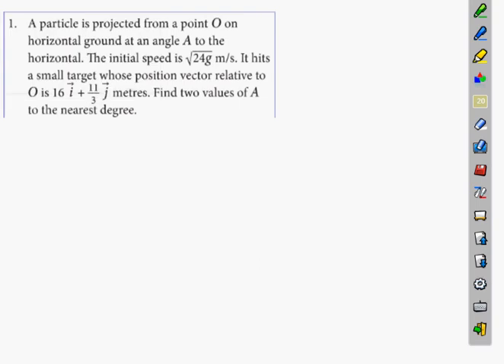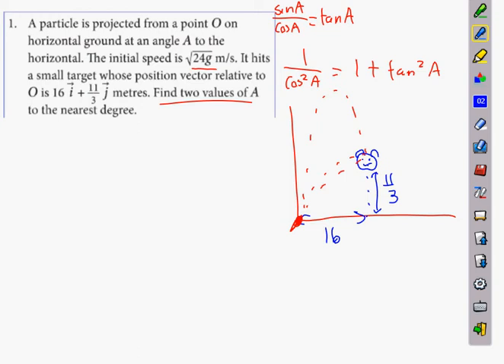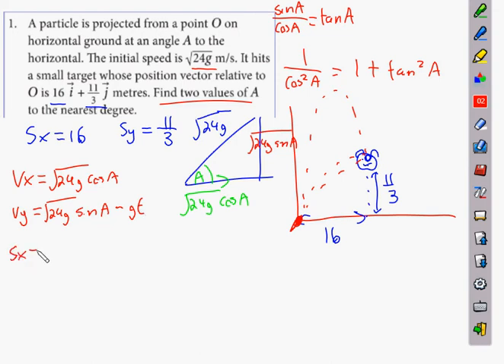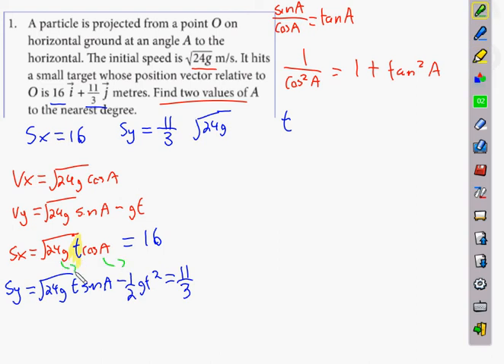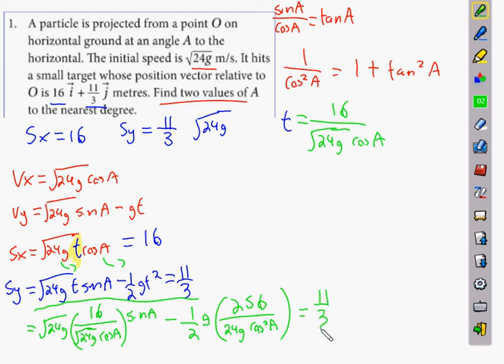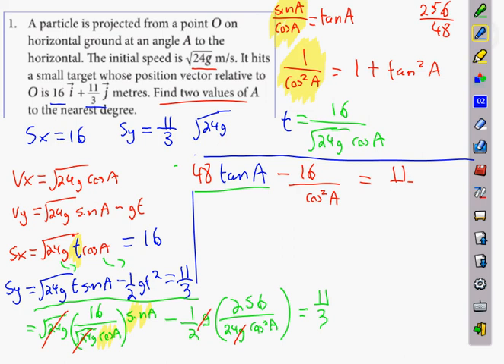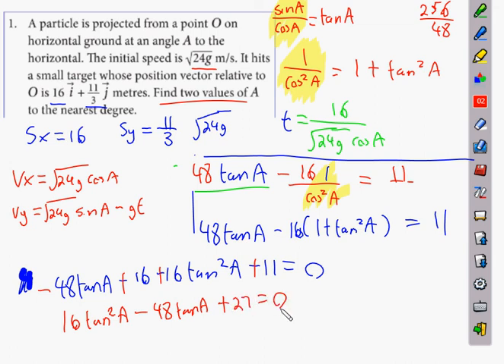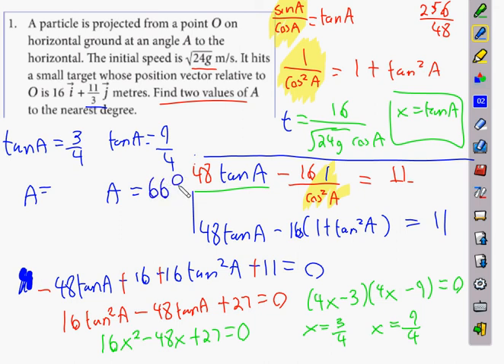5app 3c q1